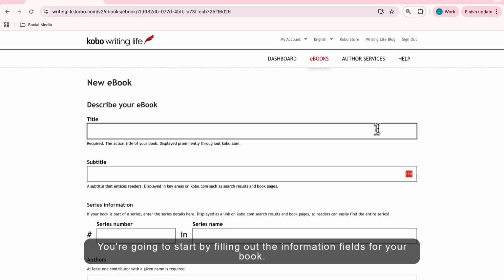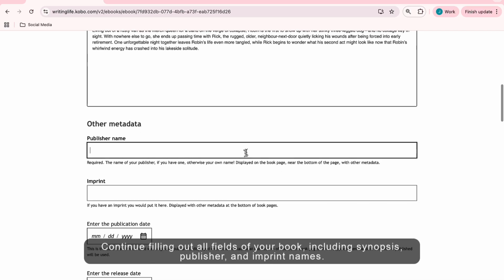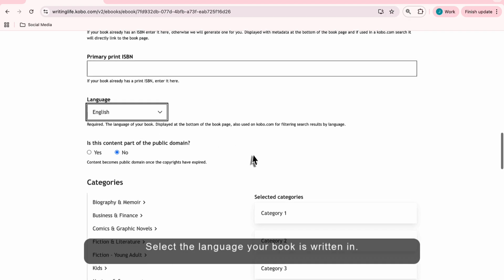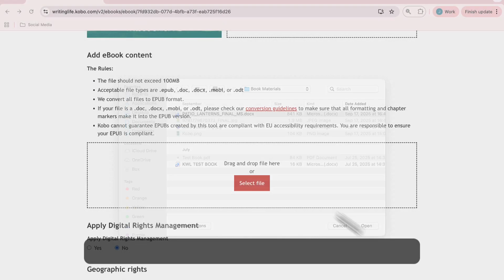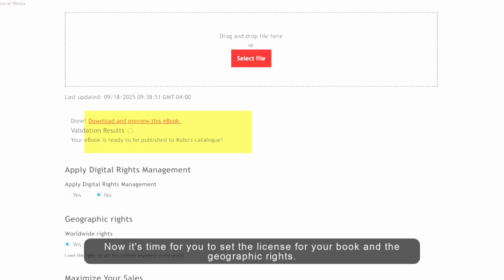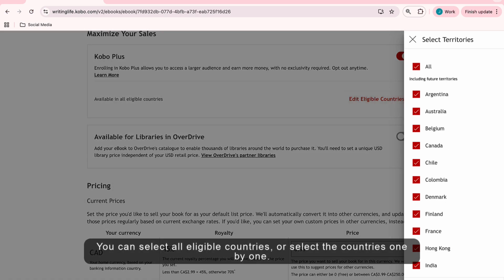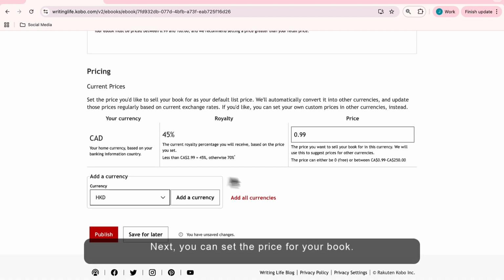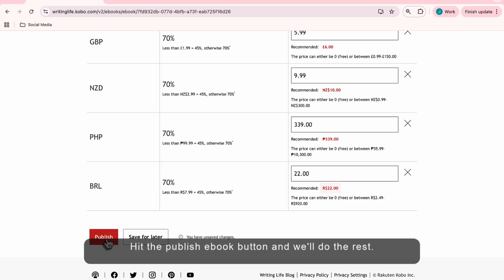How to: Upload an eBook on Kobo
Ready to publish your first book on Kobo? This tutorial gives you a step-by-step guide to uploading and publishing your eBook to the Kobo store.

More questions?